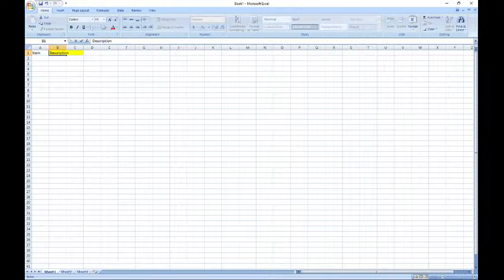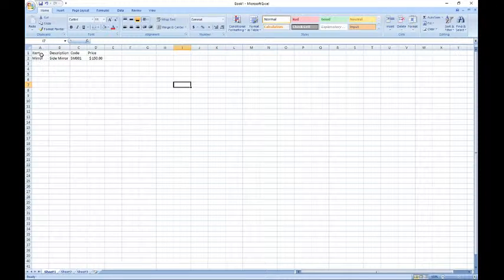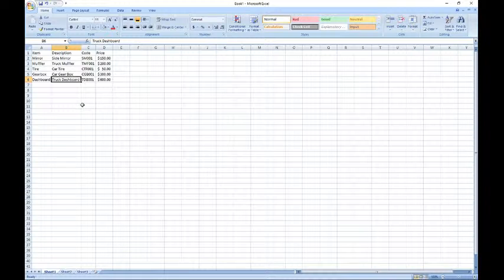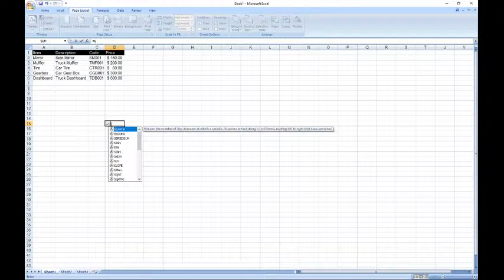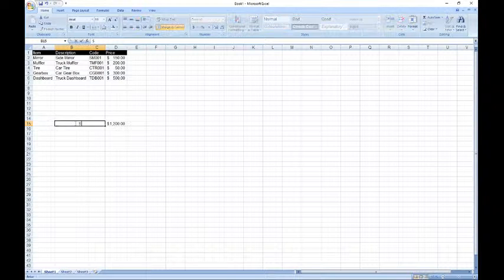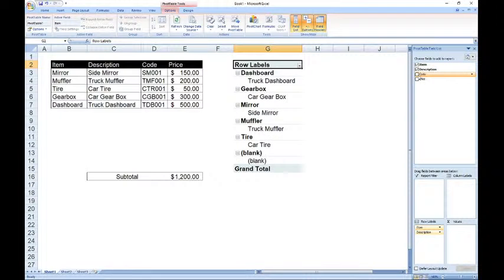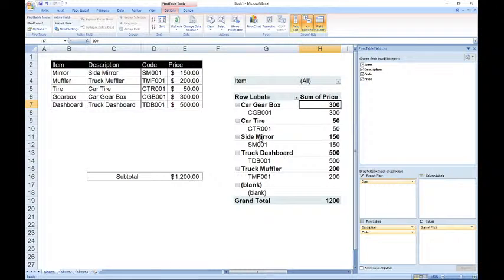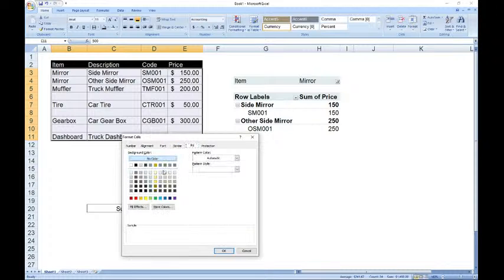The Unofficial Guide - Project: Leadership - Series: A layman's approach towards MS excel - EP: 001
This Project is designed to introduce MS excel to a person who has not been introduced to nor had been taught and a reminder for those who are well versed in it.

The Unofficial Guide promotes independent and sincere study of text by individuals, families and societies.